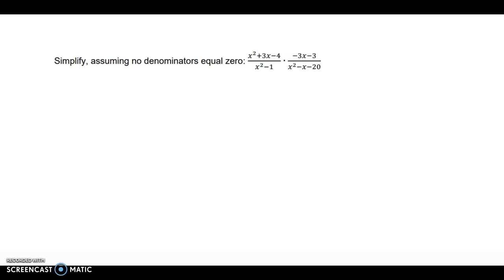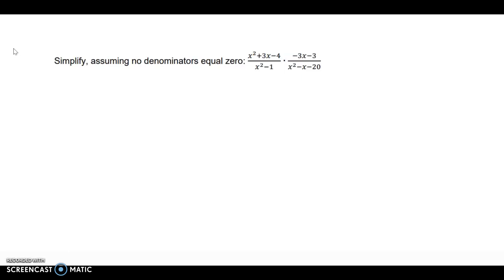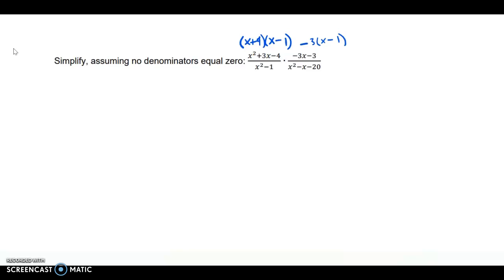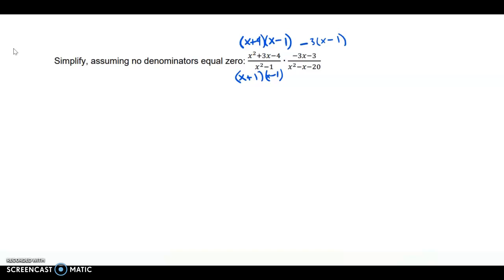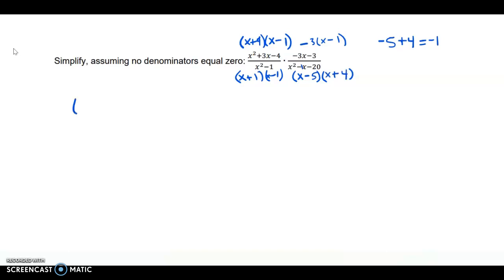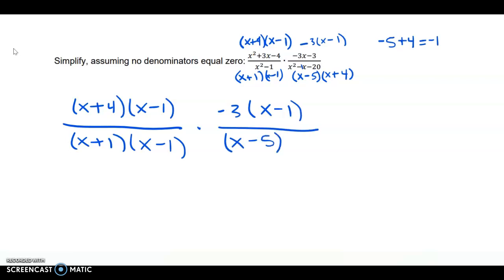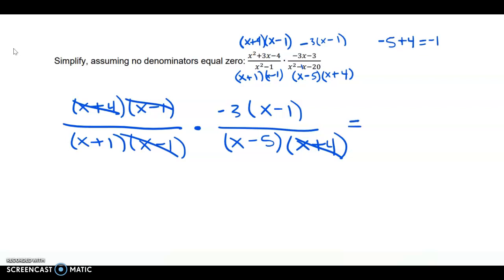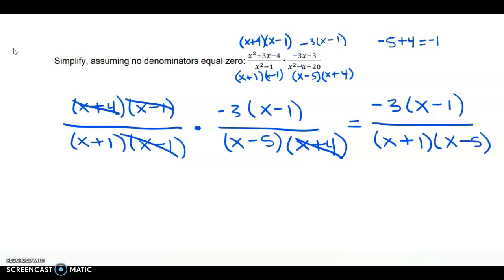Multiply Rational Functions